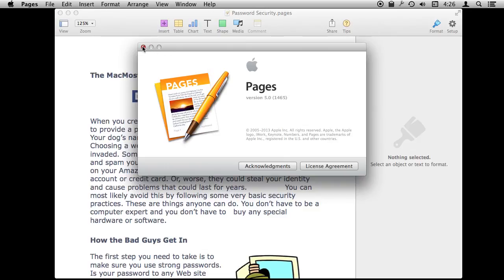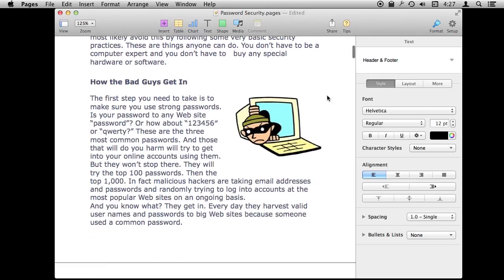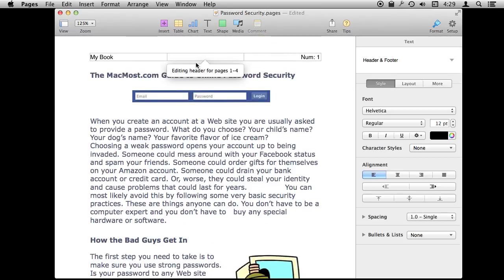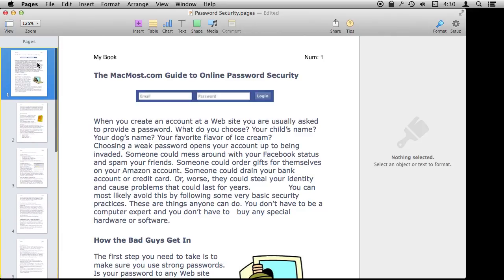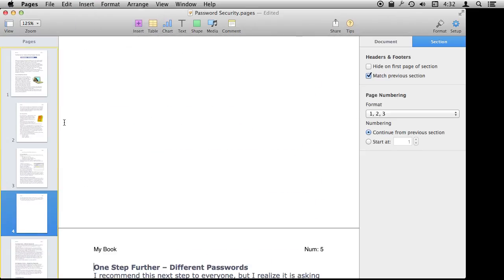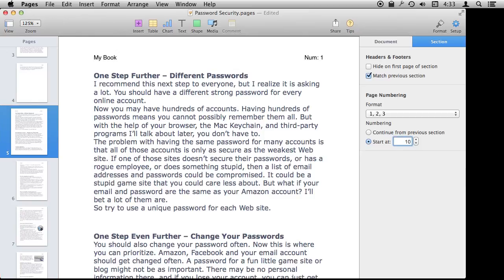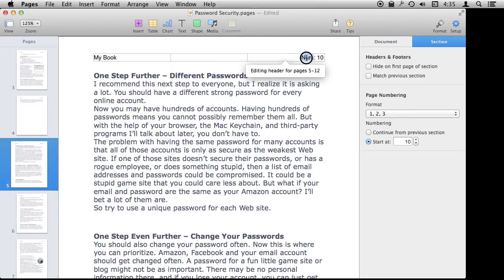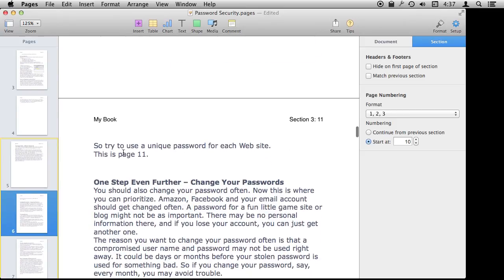Using Pages Numbers and Sections In Pages (#1001)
You can easily put the page numbers for you document in the header or footer. You can also control which page number your document starts with, and use sections to skip between page numbers. Learning how to use the header, footer and sections is important if you are creating larger Pages documents.